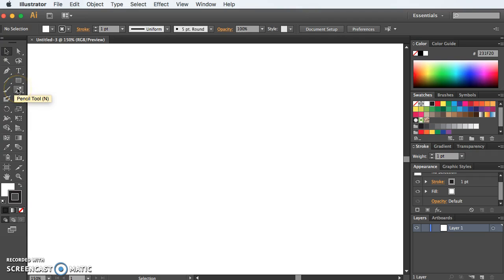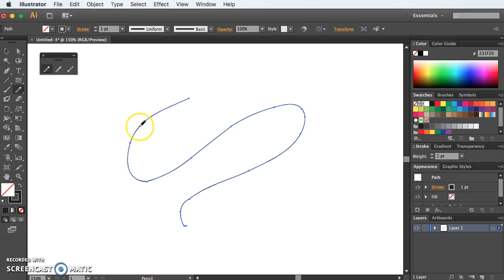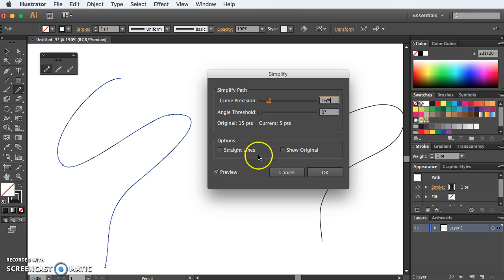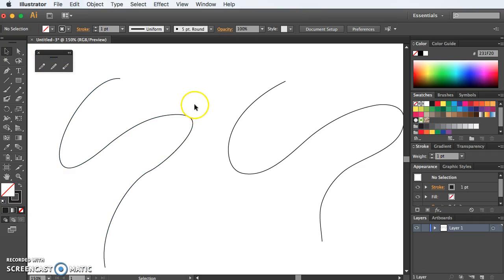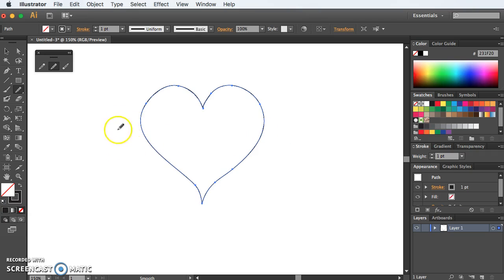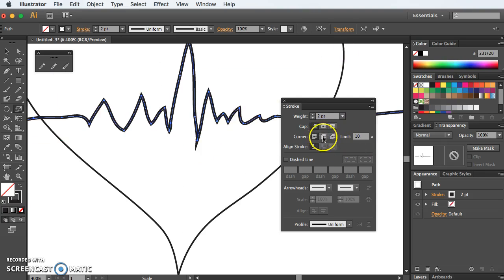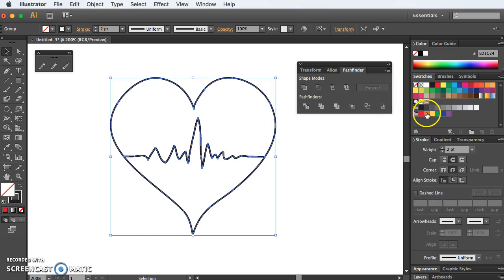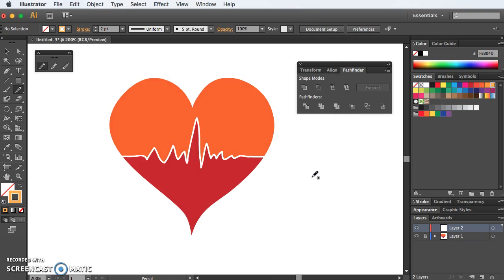The Pencil Tool in Adobe Illustrator (CS6)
The first of two parts on the use of the 'Pencil Tool' in Adobe Illustrator (CS6); in this video we explore basic pencil tool usage, the refinement of drawn shapes and forms, path smoothing and editing using the default tool settings.